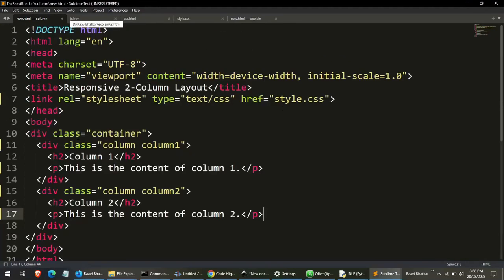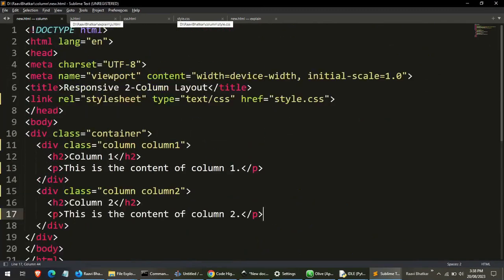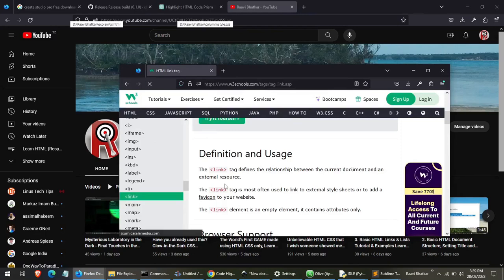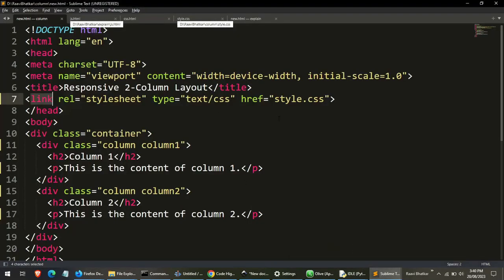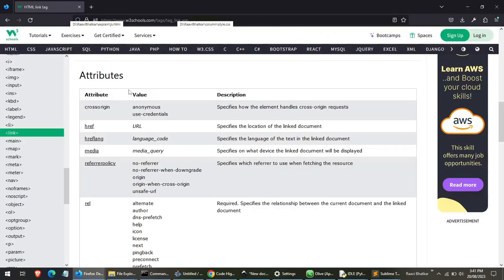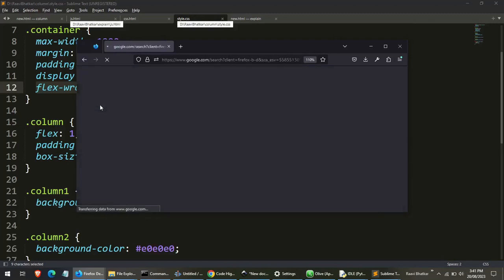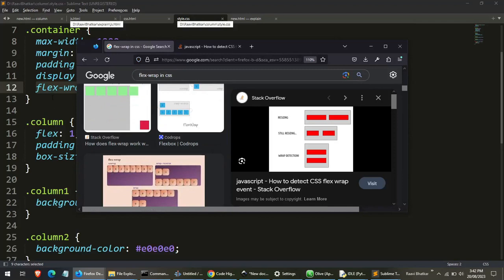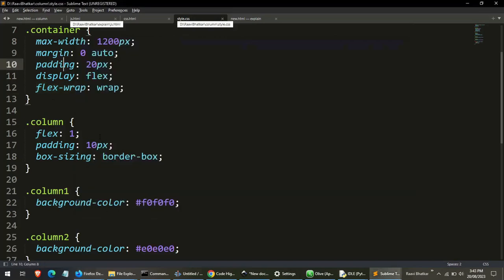How to UNDERSTAND any code & 💥Save 100+ hours of confusion. HTML or CSS or JS or Any Language